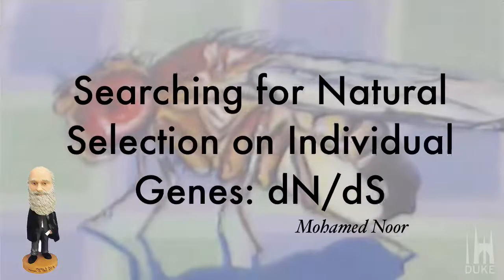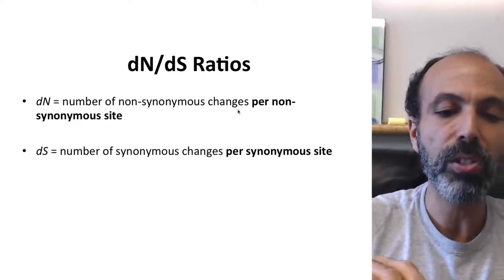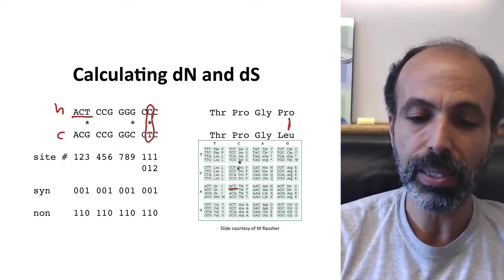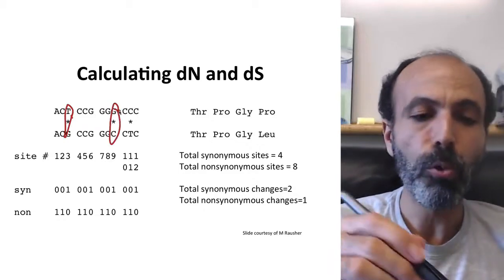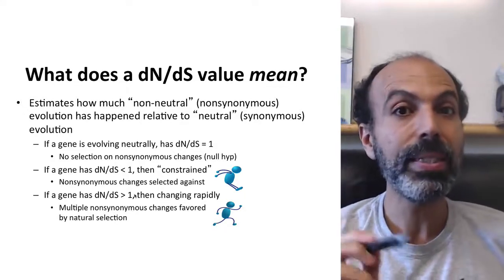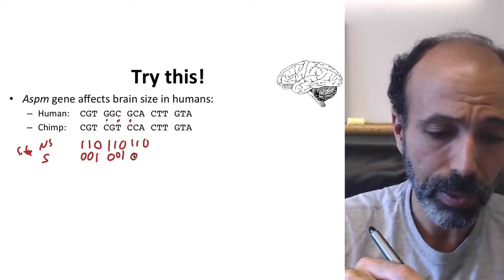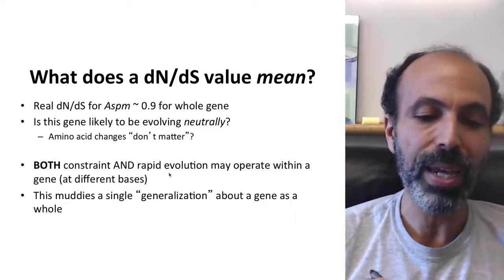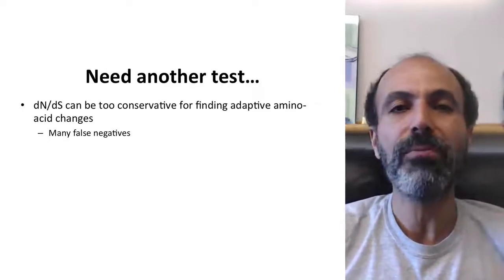Searching for Natural Selection: dN/dS (S) - Introduction to Genetics and Evolution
Introduction to Genetics and Evolution is a college-level class being offered simultaneously to new students at Duke University. The course gives interested people a very basic overview of some principles behind these very fundamental areas of biology.  We often hear about new genome sequences, commercial kits that can tell you about your ancestry (including pre-human) from your DNA or disease predispositions, debates about the truth of evolution, why animals behave the way they do, and how people found genetic evidence for natural selection.  This course provides the basic biology you need to understand all of these issues better, tries to clarify some misconceptions, and tries to prepare students for future, more advanced coursework in Biology (and especially evolutionary genetics).  No prior coursework is assumed.
Biology, Genetics, Evolution, Genomics
Very good course that prepared me for Genetics at Pima Community College in Tucson. I am able to follow the lectures and actually understand what is being presented. I am glad I took this course.,A wide-ranging introduction that will make you want to read and learn more. The assessments are doable but challenging. The instructor is a widely-published expert in the field and a delight.
This advanced module explains why sexual reproduction (involving recombination) is evolutionarily advantageous, and discusses how the analysis of DNA sequences can be used to understand the evolutionary forces acting on populations or species, either in general or at specific genes.